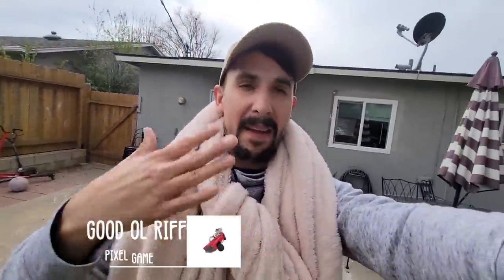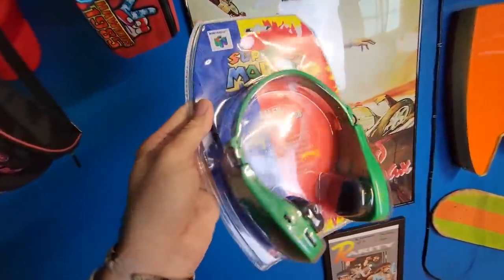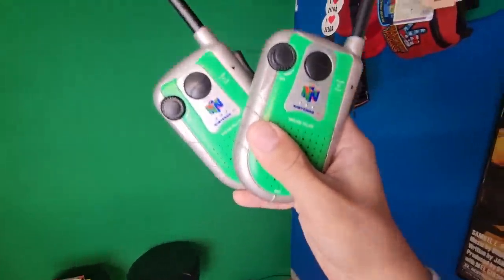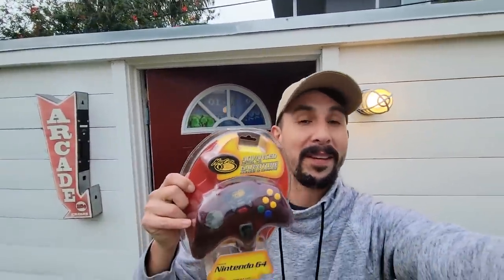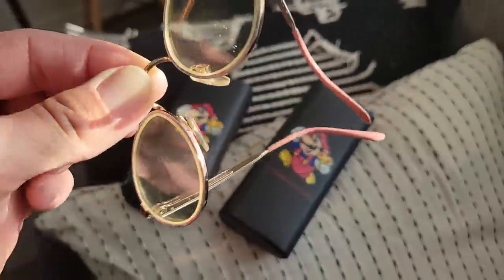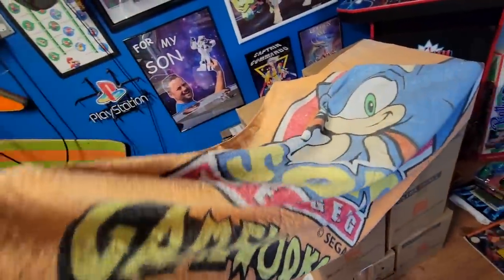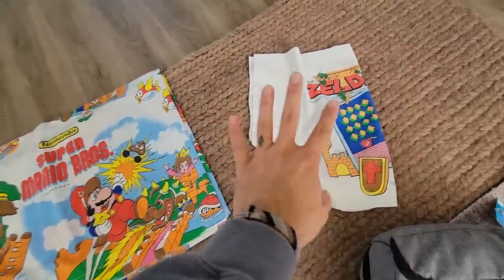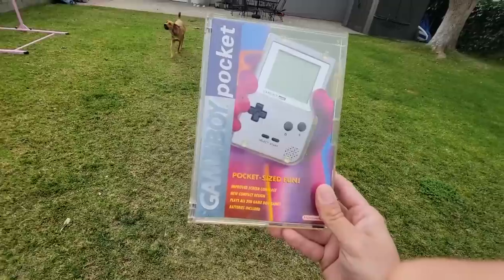Buying 27 Nintendo Holy Grails in one week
Watch THE NES PURSUIT Season 3 on Amazon Prime Video! This season includes The largest Gaming Warehouse You have ever seen! Click the link and leave us a review!